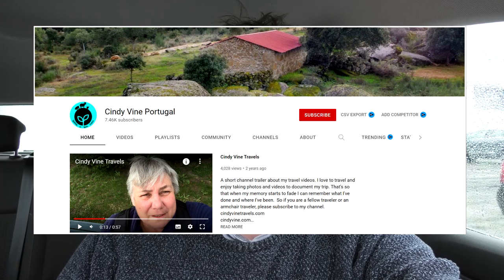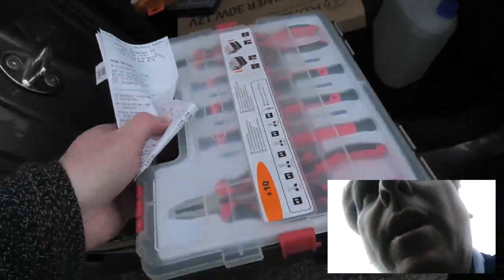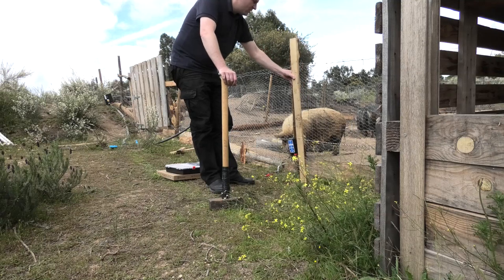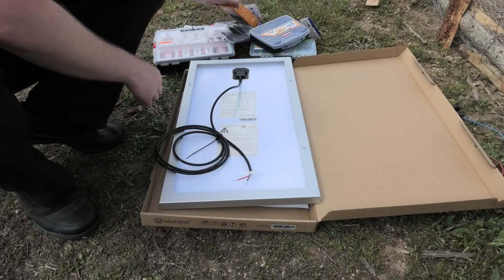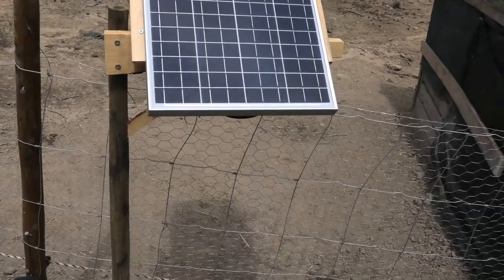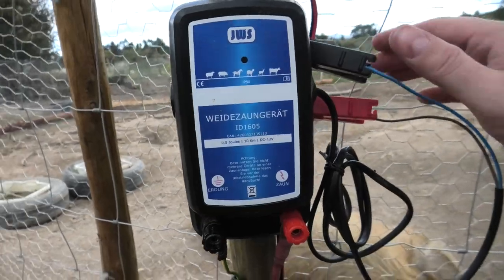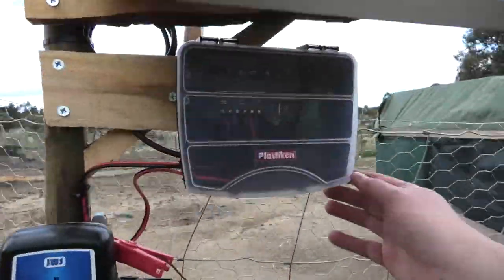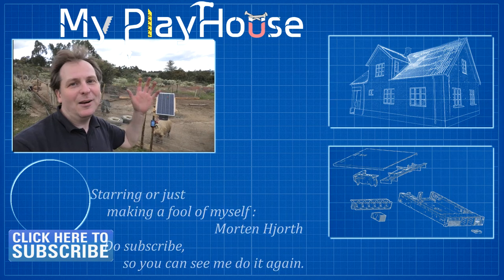Building a DIY Solar Powered Electric Pig Fence - in Portugal - 1175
In this video I get parts, and I make a an existing pig fance run off solar power.

This is a little farm in Portugal, owned and I enjoyed this opportunity to play around with solar power.

Link US - 30W Solar Panal for 12volt use
Link UK - 30W Solar Panal for 12volt use
Link US - Solar Charge Controller for 12volt use
Link UK - Solar Charge Controller for 12volt use
Link US - Electric Fence that can run from 12volt
Link UK - Electric Fence that can run from 12volt